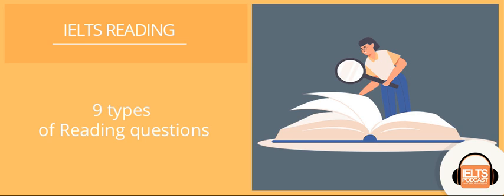9 types of IELTS reading questions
In this tutorial, we discuss the 9 types of reading questions.

Listen to the full podcast to learn:
- How to tackle  “Features matching” questions.
- Why you shouldn’t read every word of the text…
- A handful of test busting tips for solid exam preparation.
- An important tip to help you avoid sneaky examiner tricks (negative sentences).

Have a listen and let me know your thoughts.